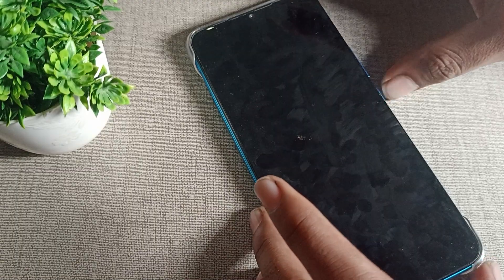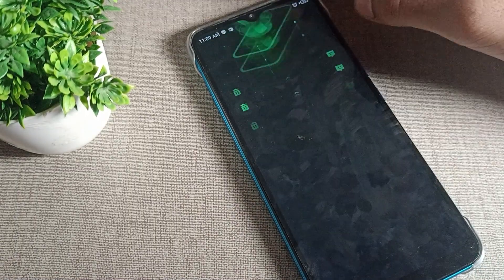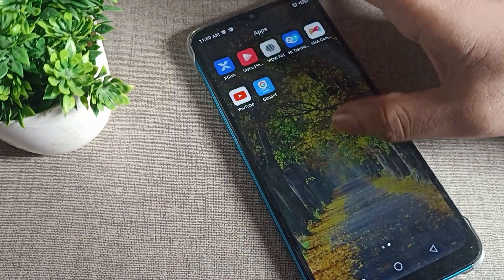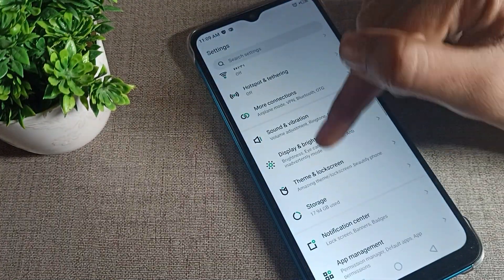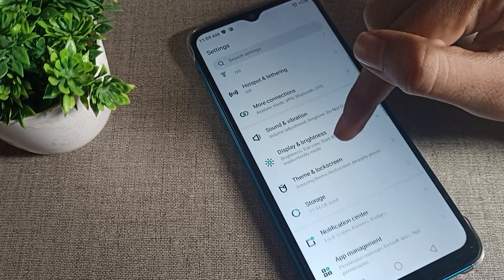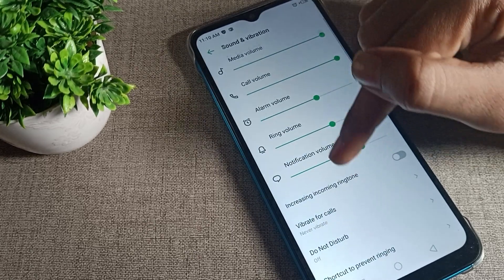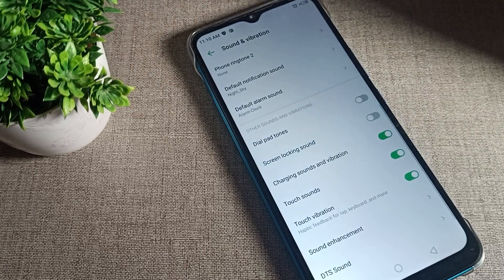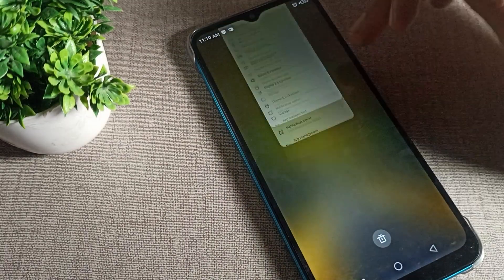Sound And Vibration Setting infinix smart 5a, how to turn off screen lock sound